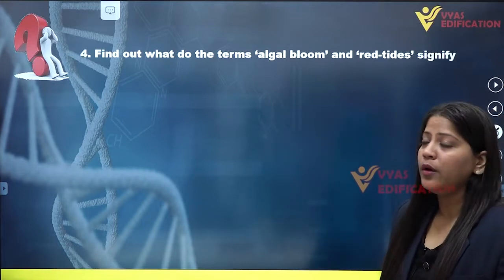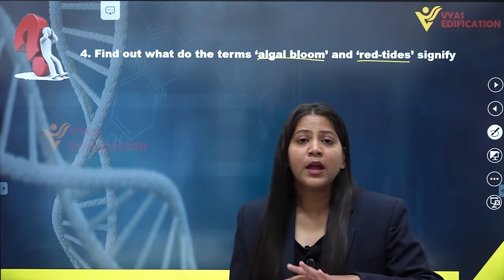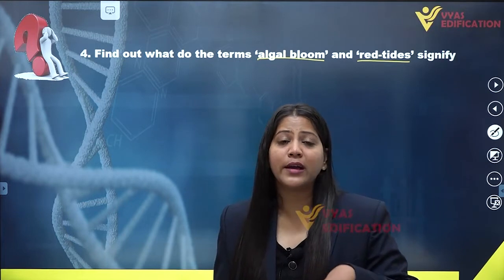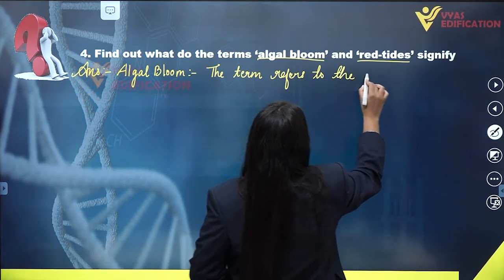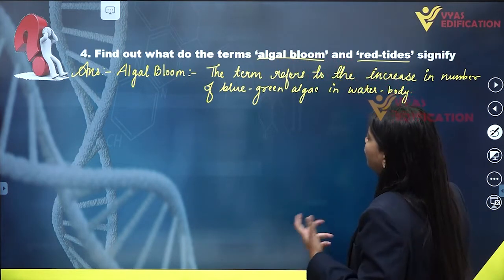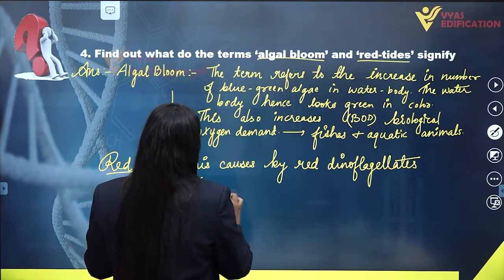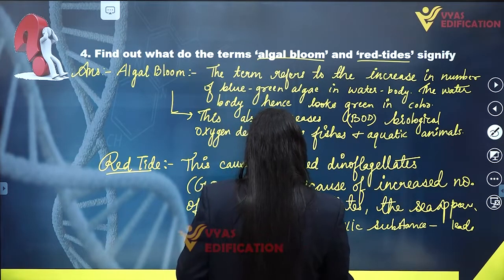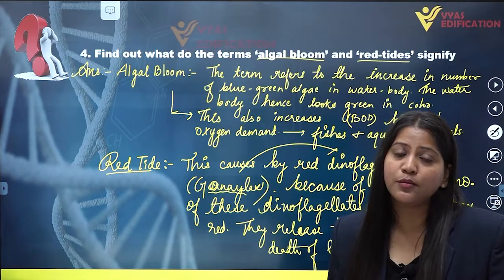NCERT Class 11th Biology Chapter 2 Q 4 Biological Classification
4.  Find out what do the terms ‘algal bloom’ and ‘red-tides’ signify.

12th Passed or currently in 12th  Students - Path Breaker JEE (1 Year online exhaustive course)

For NEET
12th Passed or currently in 12th  Students - Path Breaker NEET (1 Year online exhaustive course)

CBSE Solutions
NCERT Solutions
NCERT 11th
NCERT 11
CBSE 11th
11th Solutions

NEET2023 NEET NEET2024 Physics Chemistry Biology MBBS Doctor AIIMS Botany Zoology Plants Life Animals Flower #4.Findoutwhatdotheterms‘algal bloom’and‘red-tides’signify.